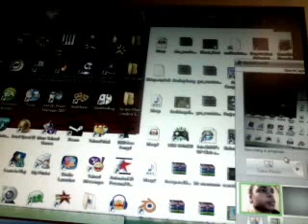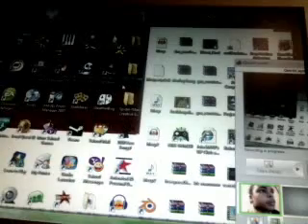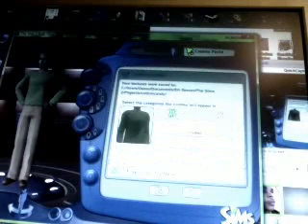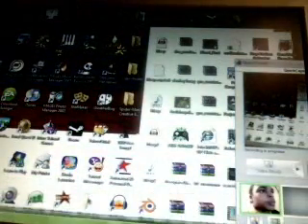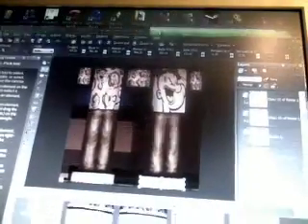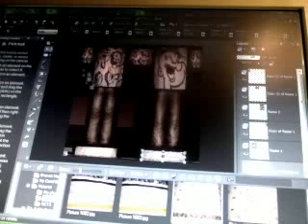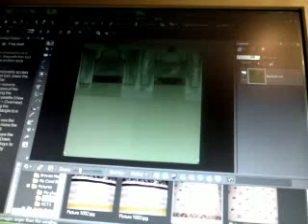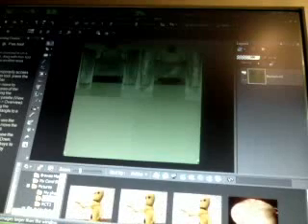hw to make your very own sims clothes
a full video giving completley direct info.